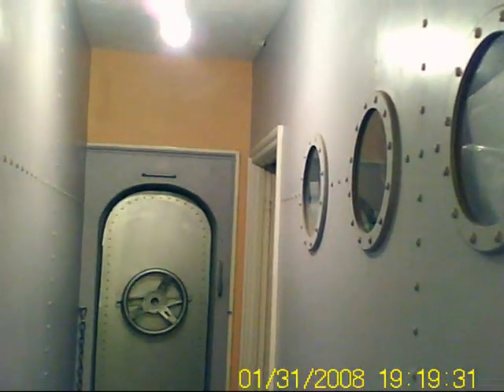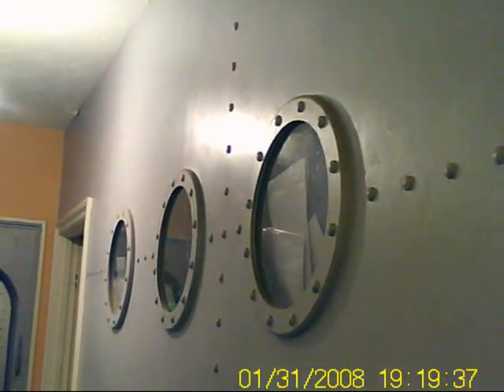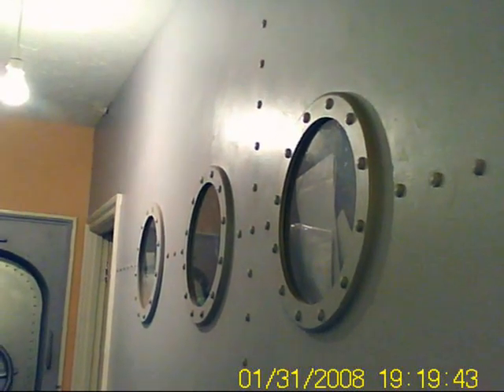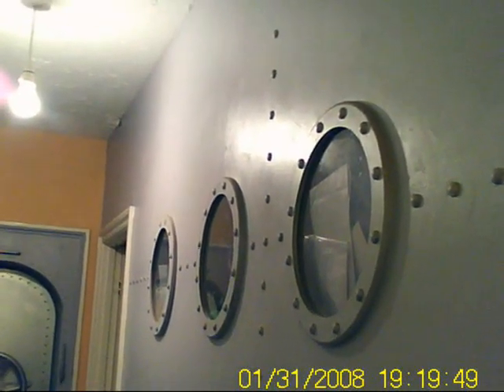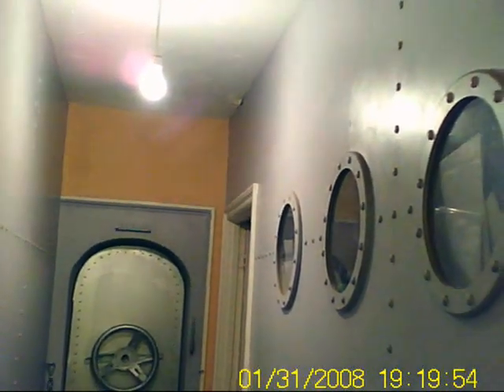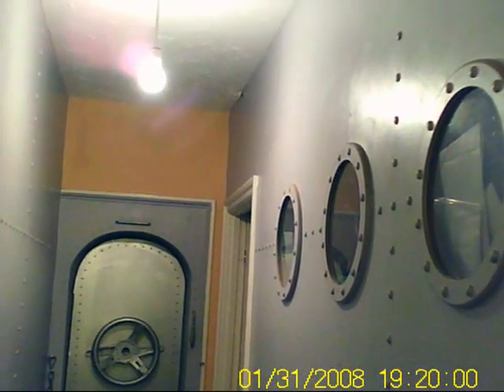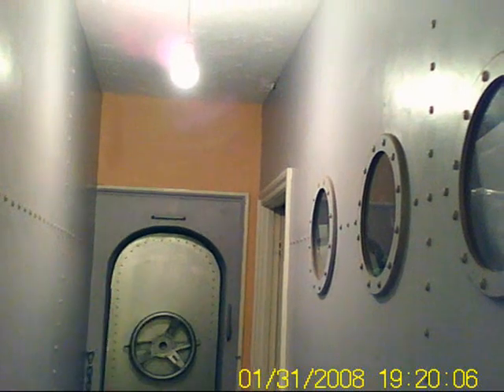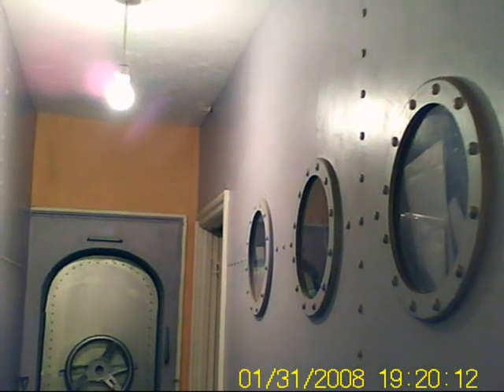submarine upstairs.wmv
I have prototyped a video-camera mount on the side of my flying helmet, allowing me to film whatever I look at. This is a test film using my MD80

I plan to film my cockpit instruments, while flying, then look down and film the scenery, or look along the length of my wing a film other aircraft at close quarters.

I made the submarine door and portholes. The door goes into my bathroom. I am creating a periscope above my bath.